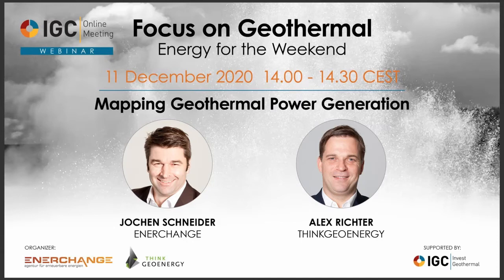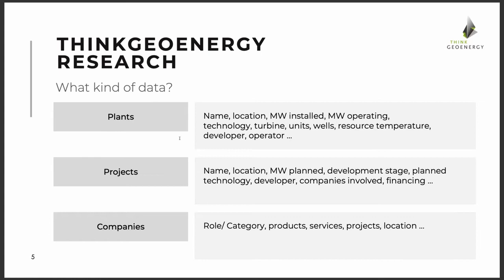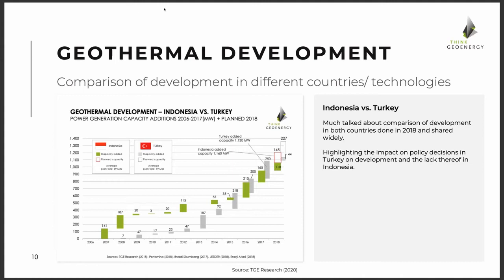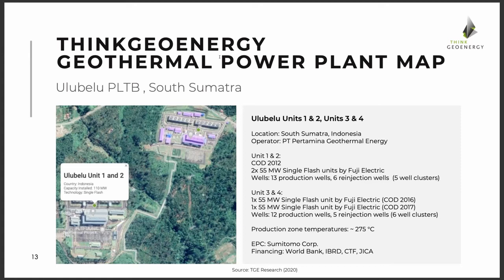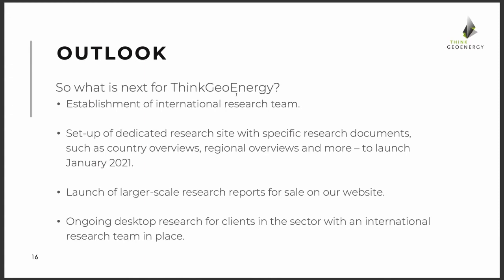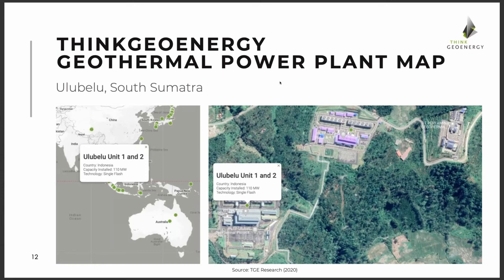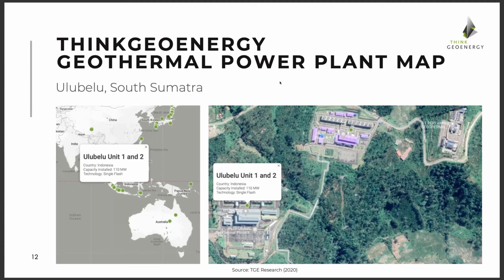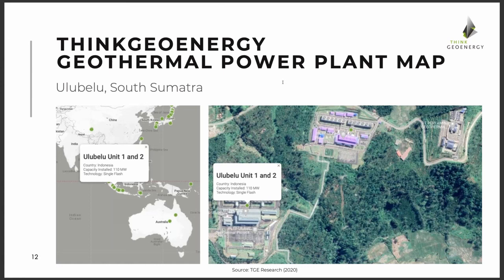Focus on Geothermal: Alexander Richter: Mapping geothermal power generation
In November, ThinkGeoEnergy launched its updated Global Geothermal Power Plant Map. The database behind the map has been quite a time in the making and ties into a lot of  work we have been doing behind the scene on mapping the geothermal sector, its activities and development worldwide. The map is therefore only one element of ThinkGeoEnergy's databases.

In December Alexander Richter introduced the Geothermal Power Plant Map in the Focus on Geothermal.